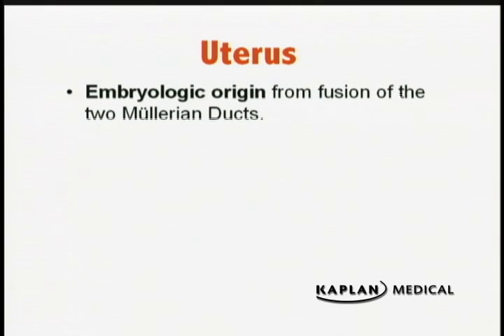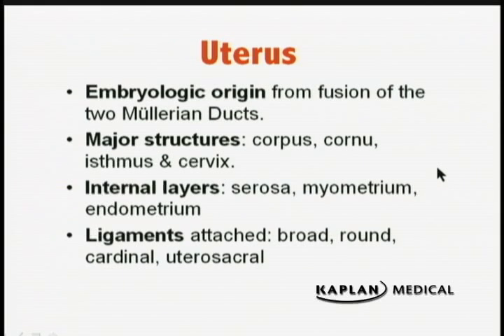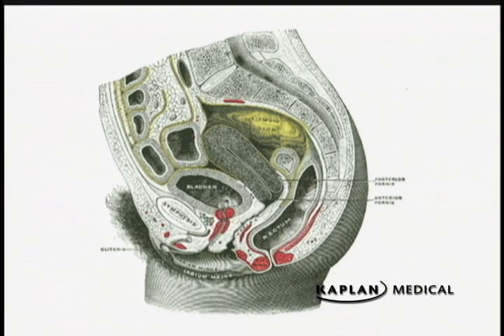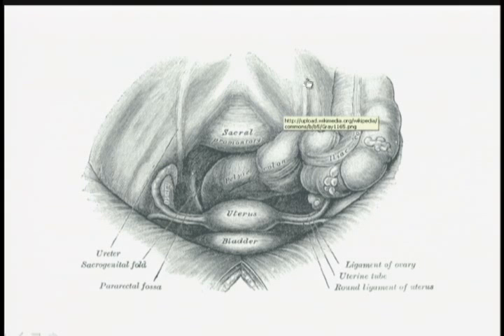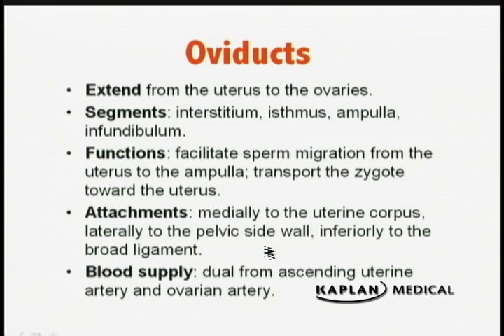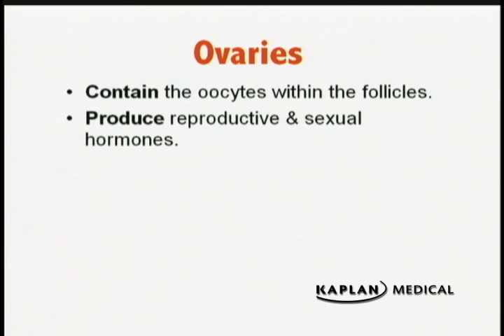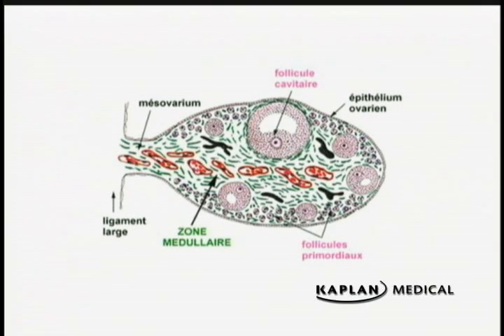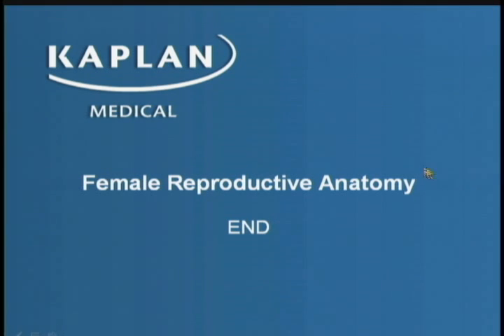Gyn ch.01_01_Female Reproductive Anatomy.flv